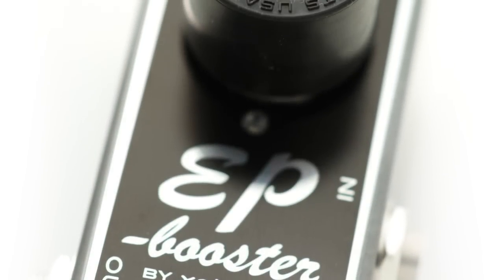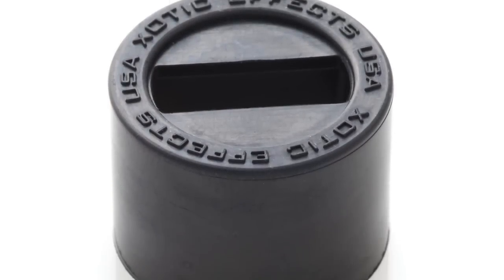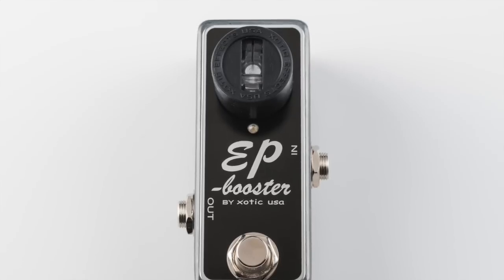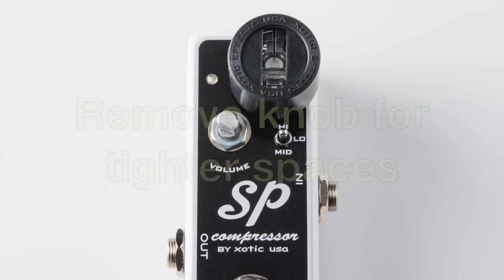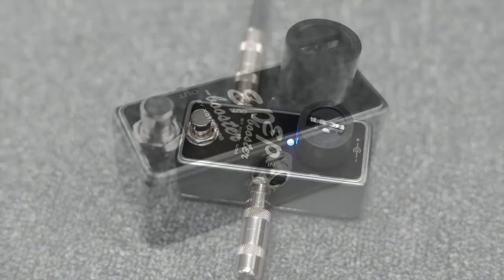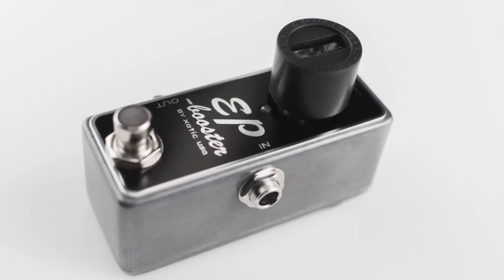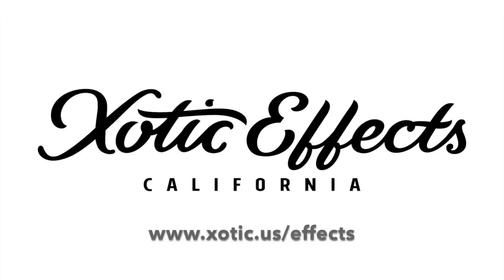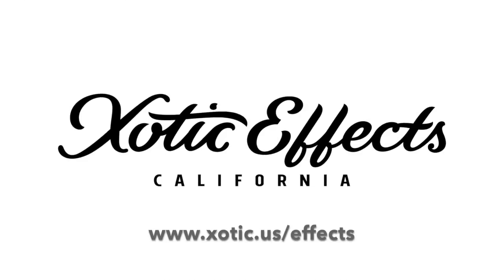Xotic Rubber Knob Control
Makes Xotic Pedals easier to control with just the tip of your toe!
Also compatible with Davies 1510AH Knobs.